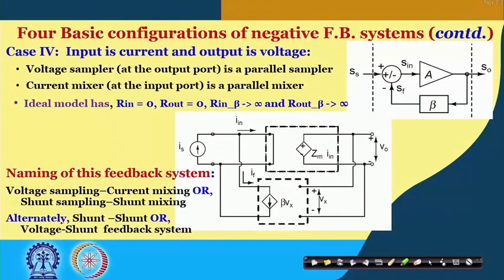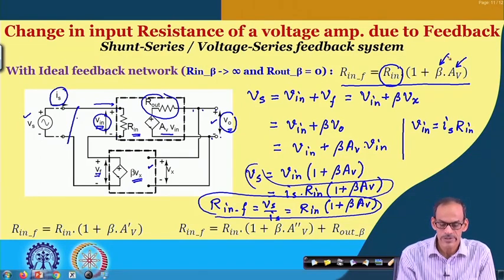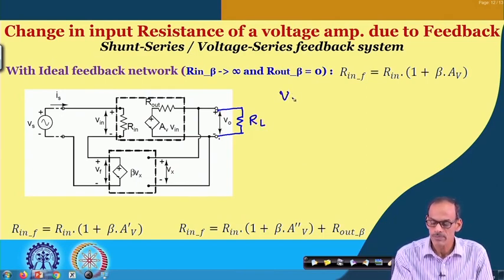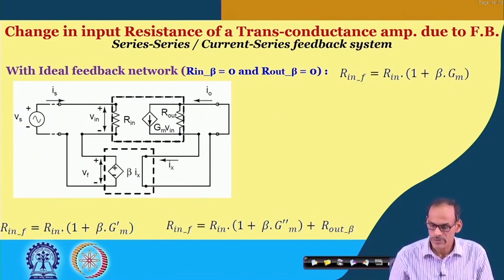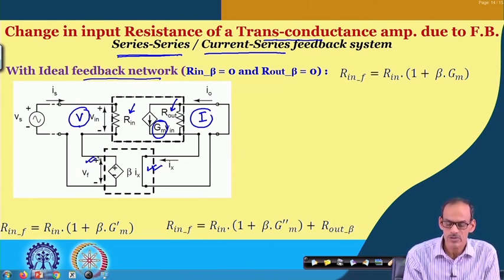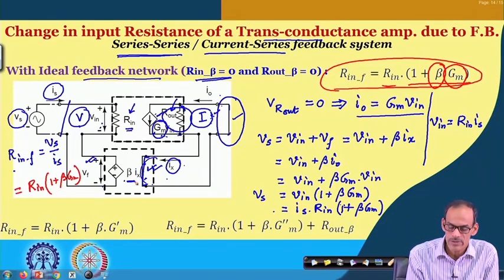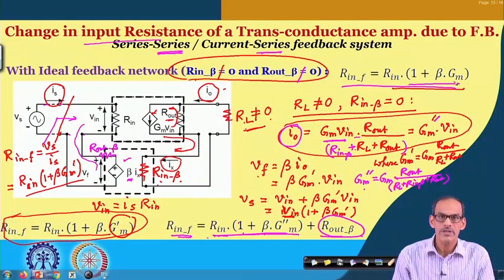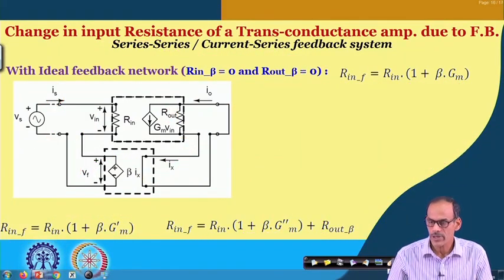Lecture 92: Feedback system (Part-C)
Change in input resistance of forward amplifier due to negative feeback in four configurations with different cases